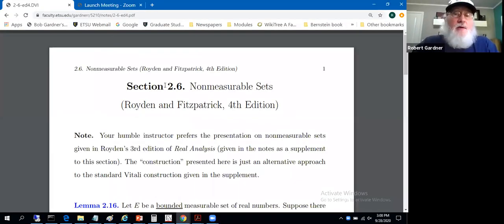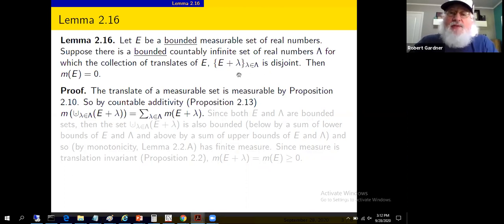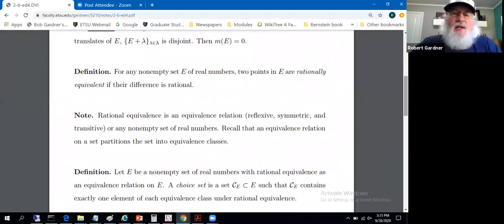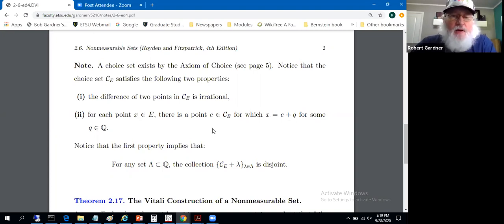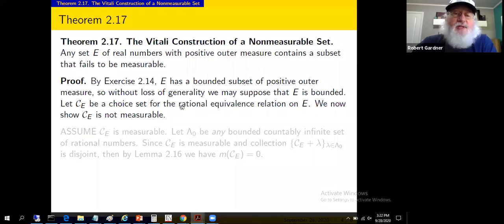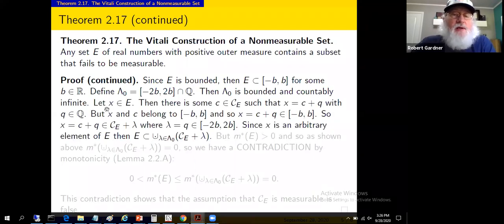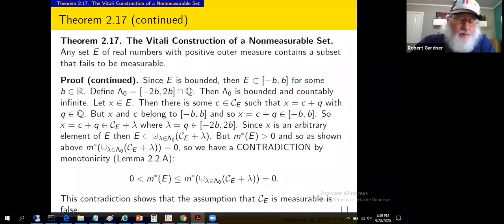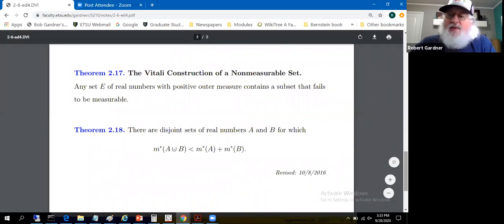Real Analysis 1, Section 2.6 (from Royden and Fitzpatrick 4th Edition)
Real Analysis 1, Section 2.6 (from Royden and Fitzpatrick 4th Edition): Nonmeasurable Set.